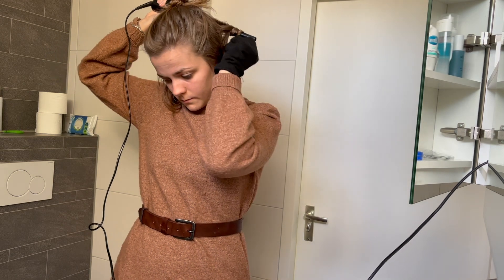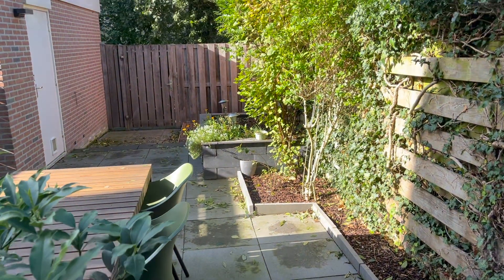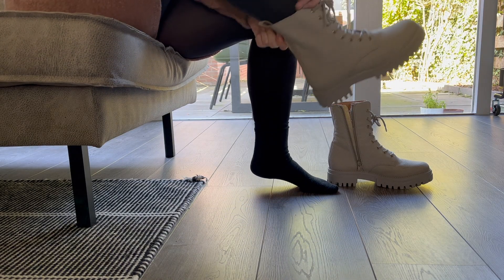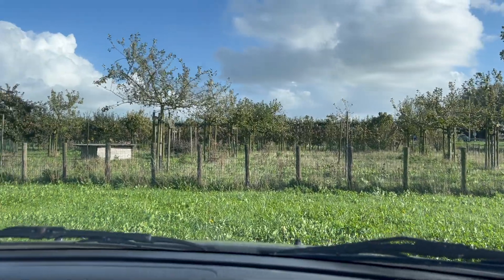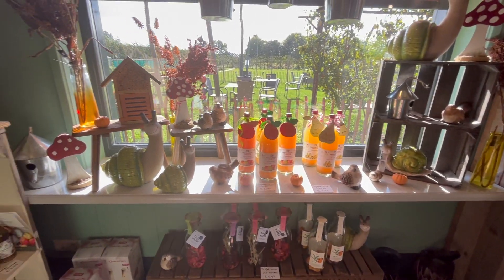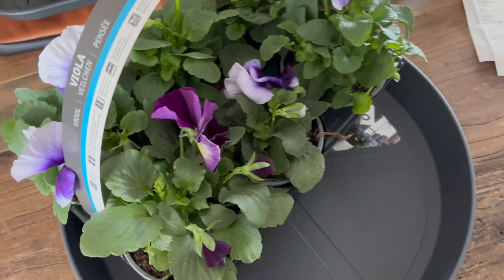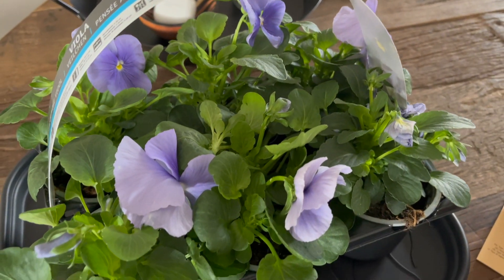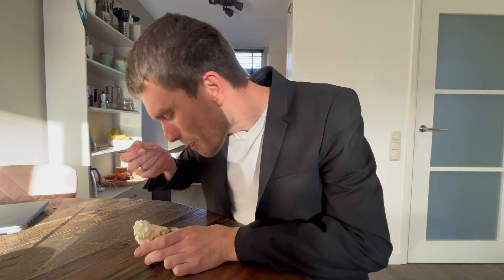Pumpkins and Plants: A Day Vlog of Seasonal Trips to make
Join us on an autumn adventure in this day vlog as we explore the best of the season! We're taking you along for a memorable day, including visiting a charming pumpkin patch and a trip to a garden center.

For more content from us, also check out fullofflavours.com